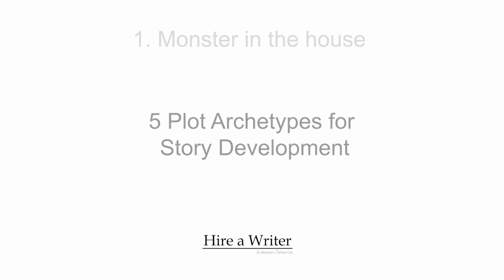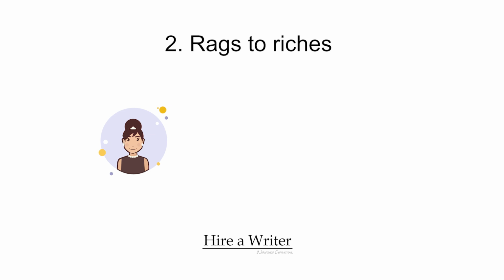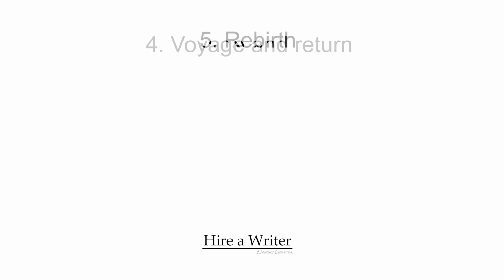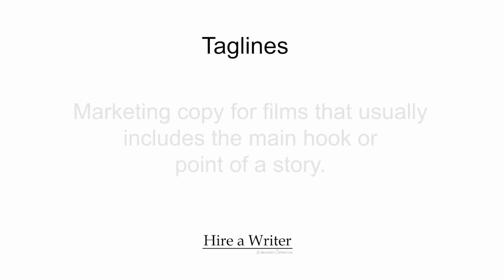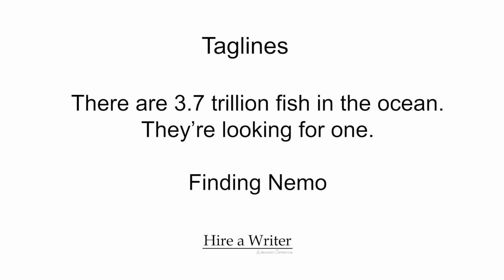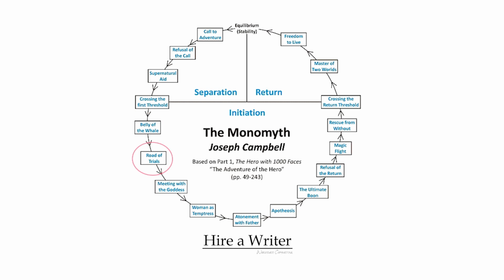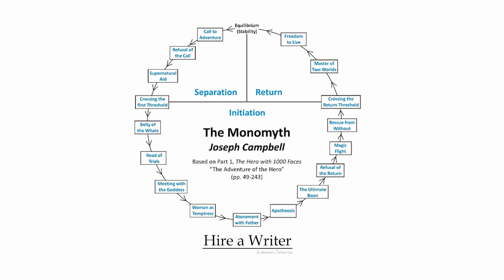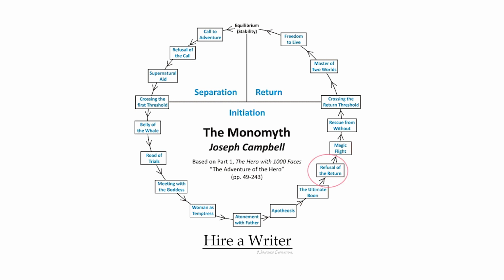Essential Elements of Storytelling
This video is all about storytelling, and largely based on a training from one of my team members (and Hire a Writer Storytelling Expert), Adele McKenna.

In her words:

"Storytelling is one of the oldest and most powerful forms of communication available to us. Well-told tales have the ability to forge connections between disparate people and situations, forcing us to think and feel beyond our own experiences in engaging ways.

Stories are visceral, experiential and can range from the universal to the uniquely singular. Looking back, it’s easy to see how humans have used stories to convey our feelings, histories and cultures through the ages.

From our very first utterances and cave paintings to Marcel Proust’s tomes on the search for truth and remembrance, stories are part of our DNA."

In this video, I investigate the essential elements of storytelling and why they matter.